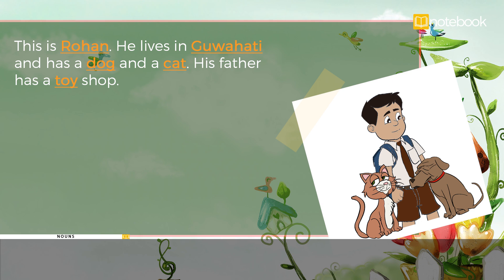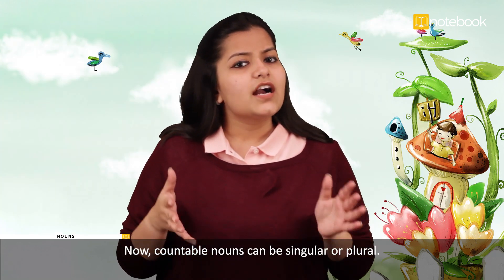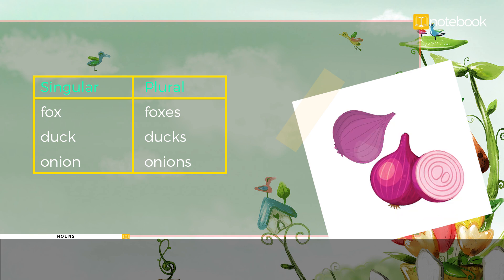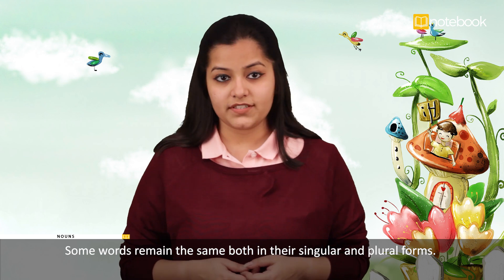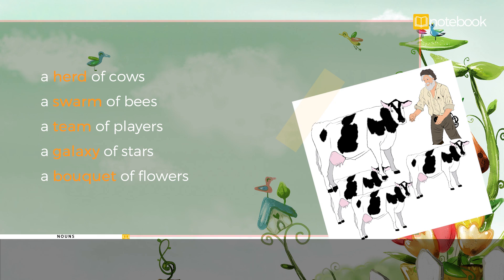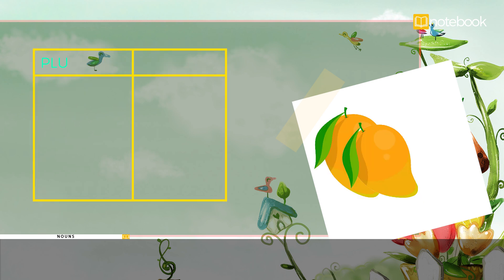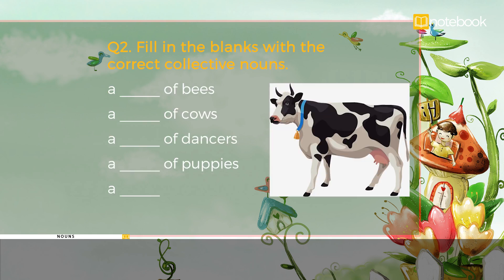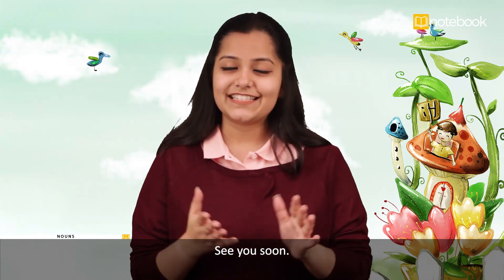CBSE | Class-3 | English | Language | Nouns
In this chapter we learn about the Singular and Plural Nouns, the Collective Nouns and  Gender.

Here’s what you’ll find:

📹 Videos: Watch fun videos that explain your lessons!
📚 Text Content: Read easy-to-understand notes for your chapters!
❓ Questions and Answers: Get ready for tests with practice questions and answers!
📋 Assignments: Complete fun assignments that help you learn!